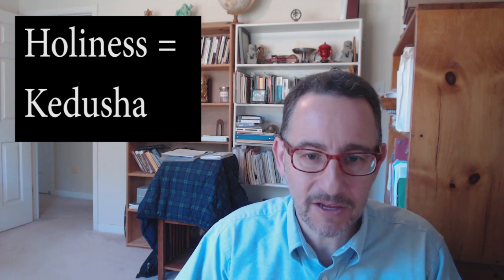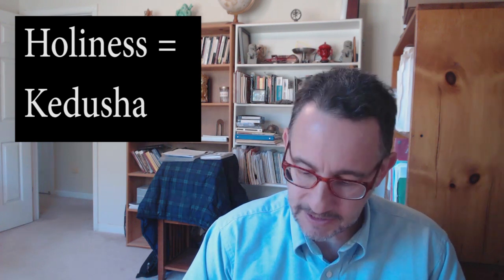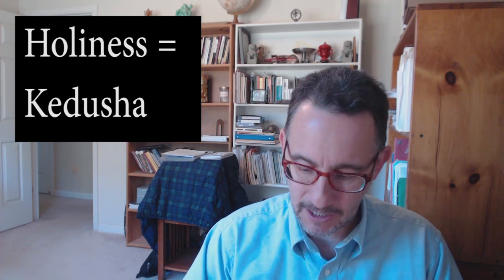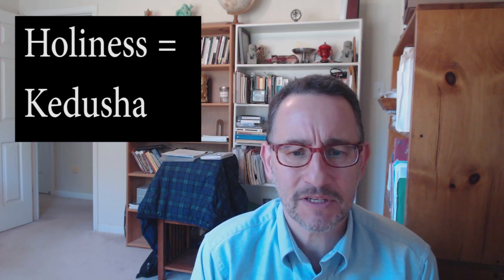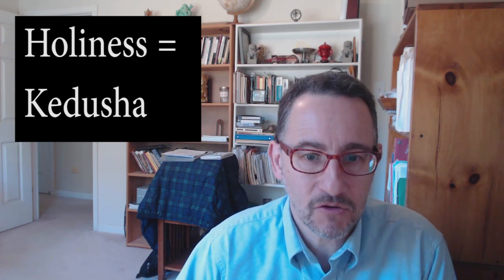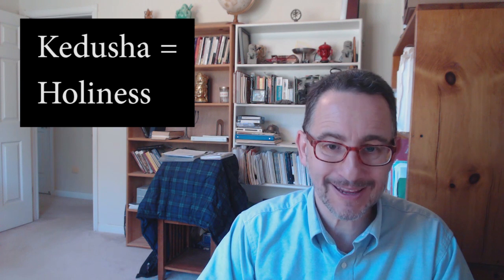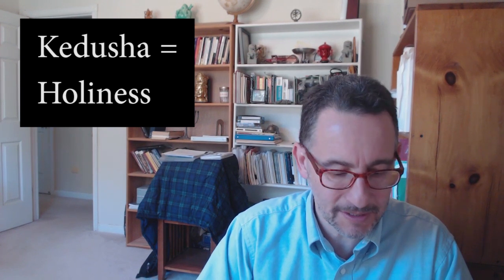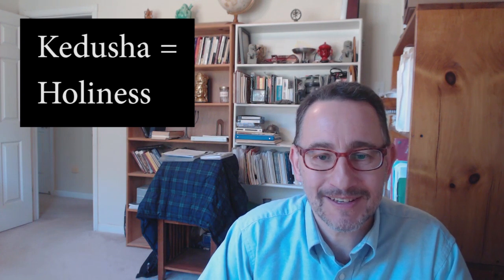Leviticus and the Holiness Code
I have a doctorate in the philosophy of religion and many of my articles have been published in peer-reviewed journals. I have taught college for about 30 years. My undergraduate degree was in Ancient Languages, and I have a two Master’s Degrees, besides the doctorate.

In the studies of Biblical books presented here, I focus on historicity (how much actually happened that we can verify) and theology (what ideas about God and gods are being used). I try to incorporate the findings of modern Biblical scholarship.

I believe the investigation of religion can be enlightening for anyone, regardless of belief. My own position is that all religions have something to contribute, although a critical and historical approach is needed.